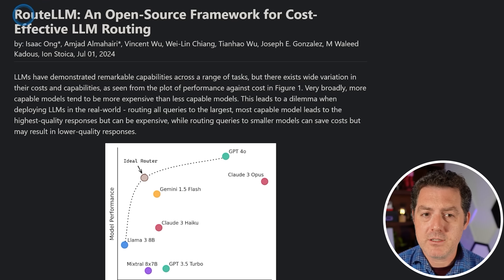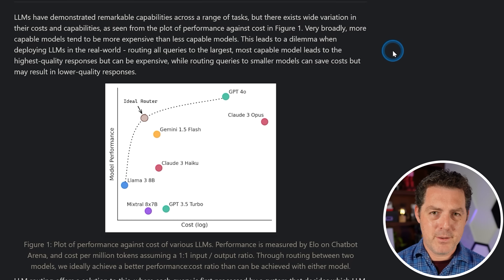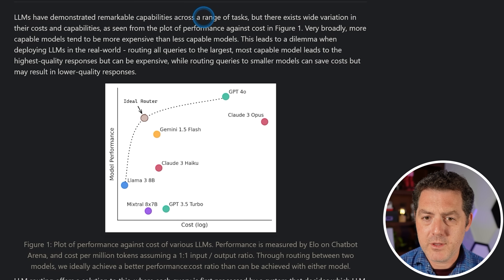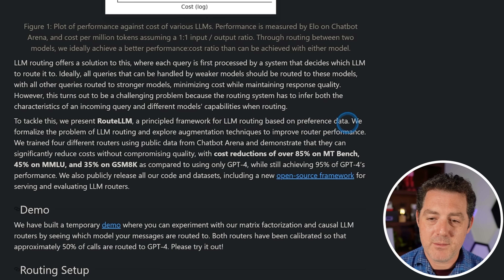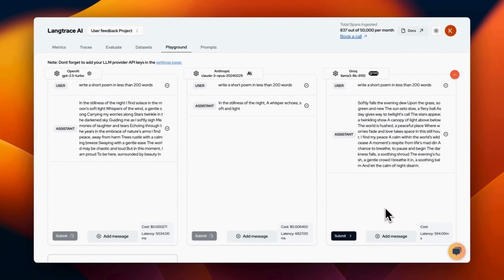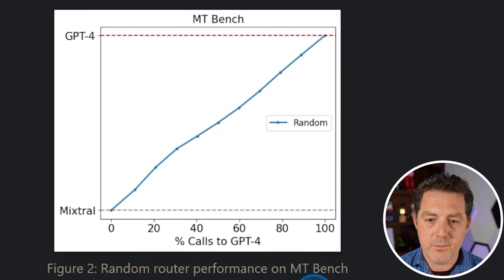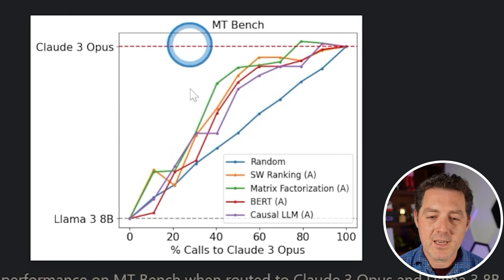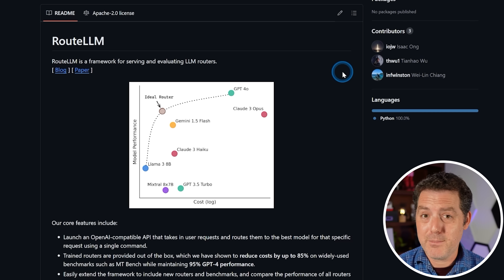RouteLLM achieves 90% GPT4o Quality AND 80% CHEAPER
RouteLLM, a new project, and paper from lmsys.org, allows for the intelligent routing of prompts to the "right" model. It achieves 90% of the quality of GPT4o but reduces the cost by 80%.

Go from shiny demos to reliable AI products that delight your customers with Langtrace.